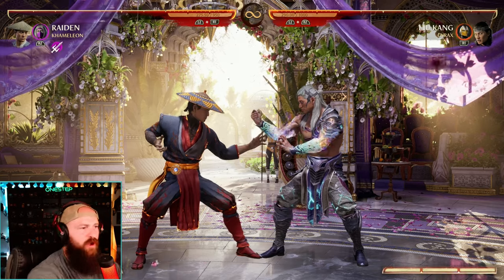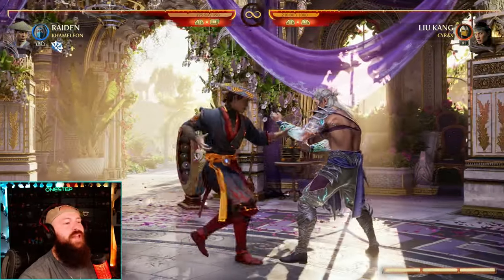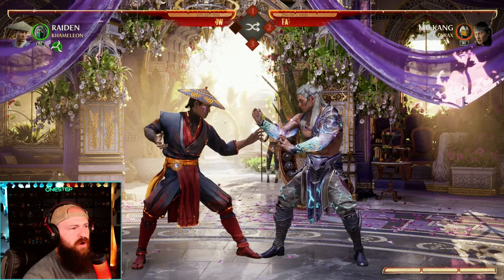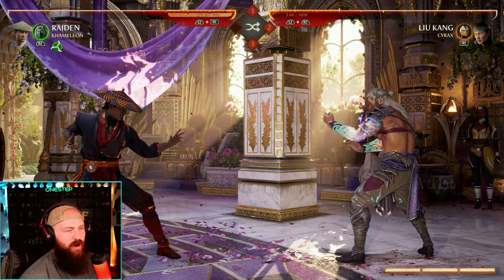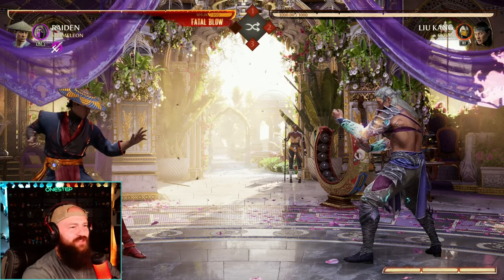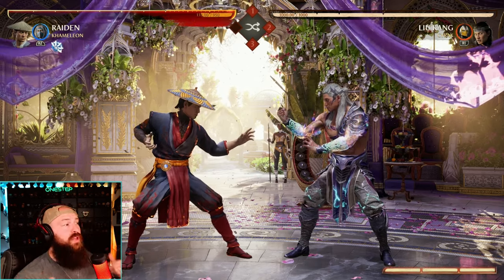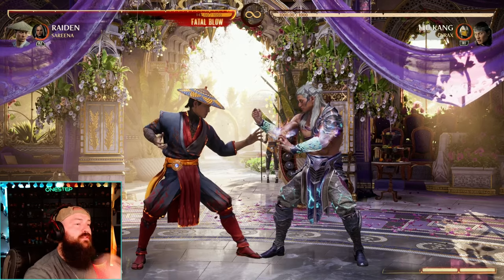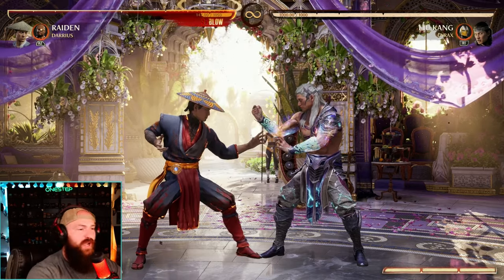How to Manage Your Bars OPTIMALLY | Mortal Kombat 1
How to Manage Your Bars OPTIMALLY | Mortal Kombat 1 - Here are the BEST ways to manage your super meter bars in a fight, and how to use them most OPTIMALLY. Things to keep in mind, when to use them, when NOT to use them, and how to play conservative in the best way possible. Be a better player and use your bars SMART. If this video helped you, remember to SUSBCRIBE for more content! And as always, take it ONESTEP at time.